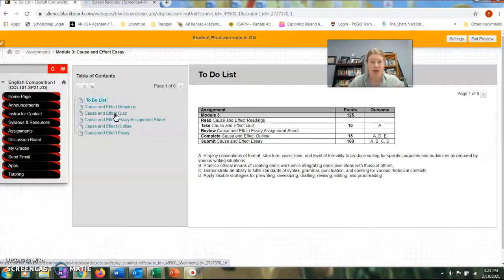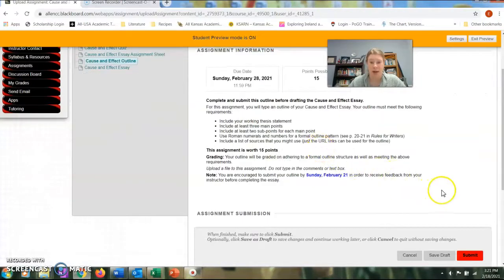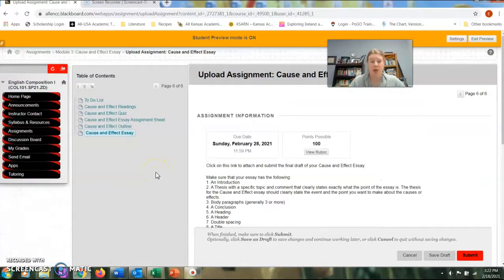COL101 Module 3 Introduction